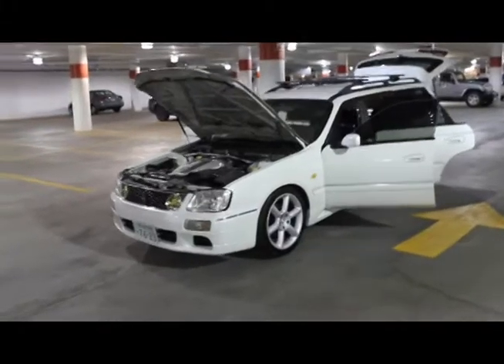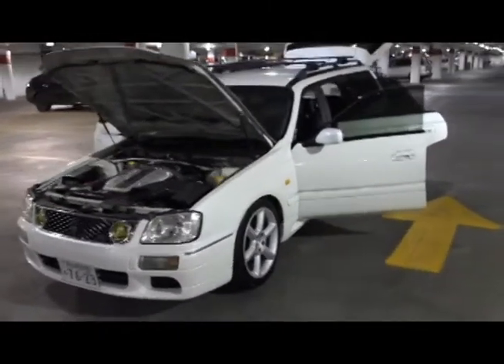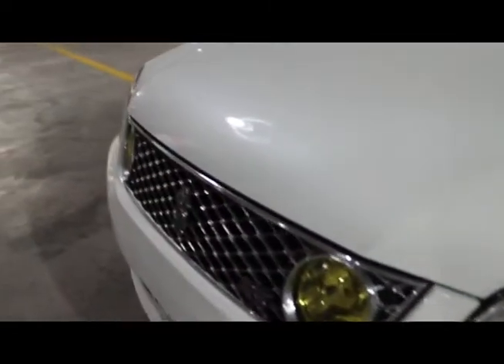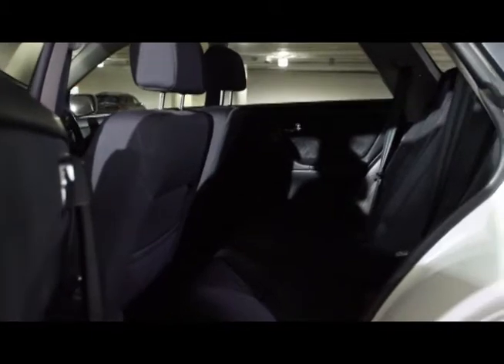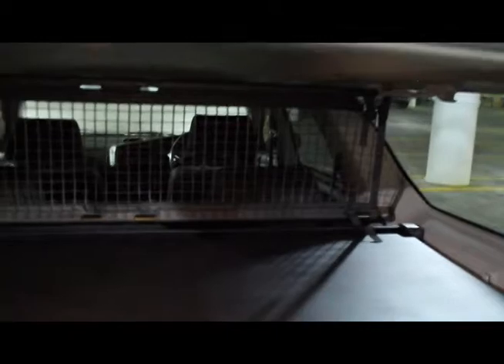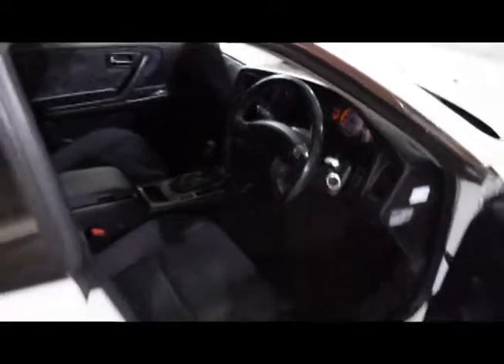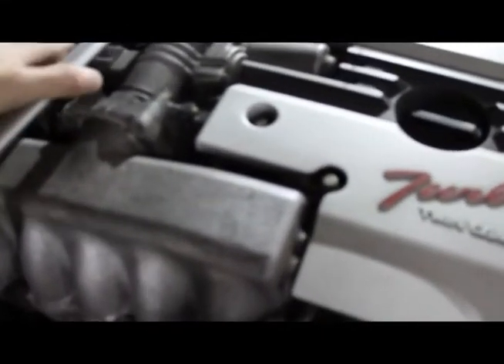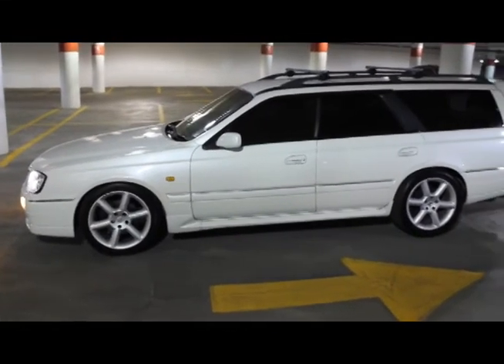1999 NISSAN STAGEA RS TURBO FOR SALE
FOR SALE: Beautiful 1999 Nissan Stagea RS series II wagon! Mint condition with only 96000 original kilometers!